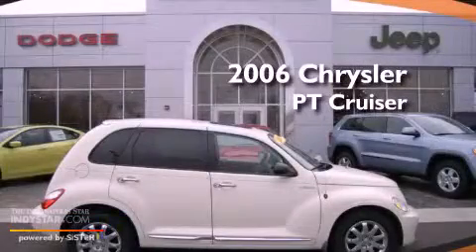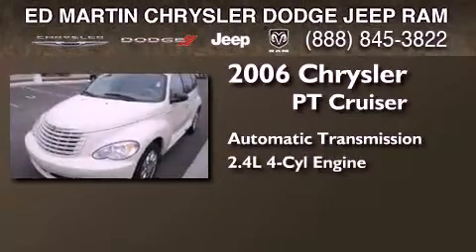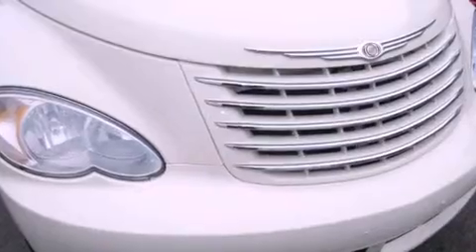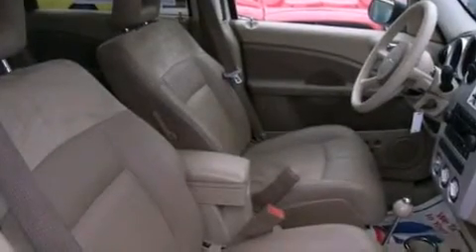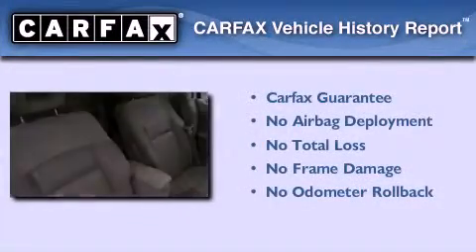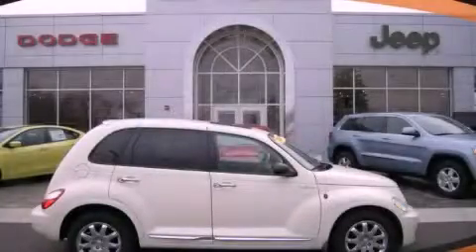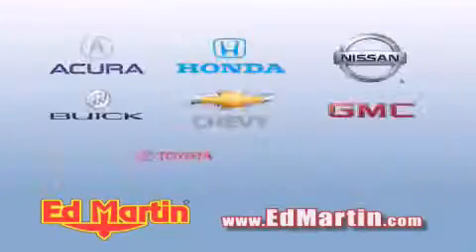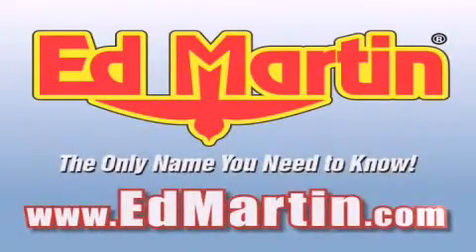2006 Chrysler PT Cruiser Anderson IN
Year : 2006
 Make : Chrysler
 Model : PT Cruiser
 Engine : 2.4L 4 Cyl. Fuel Injected
 Trans . : Automatic
 Exterior : White
 Miles : 74,308

 Stock : 7P1160

 2109 East 53rd St.